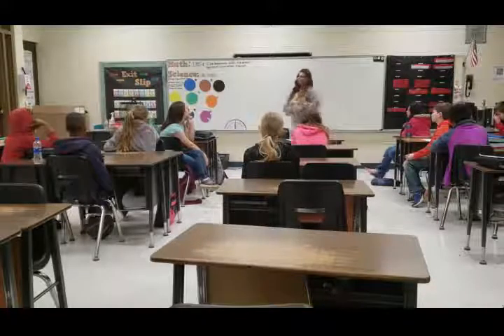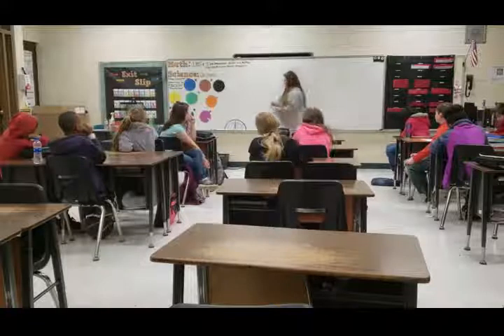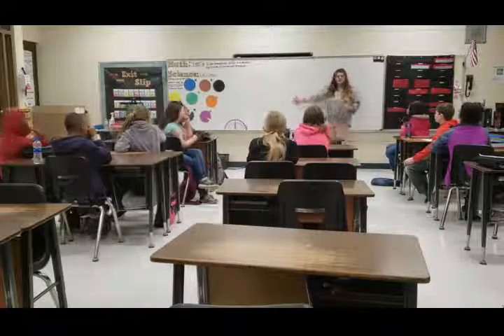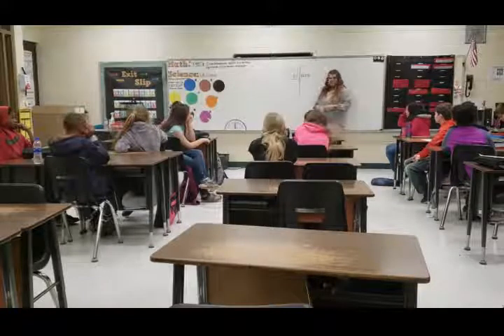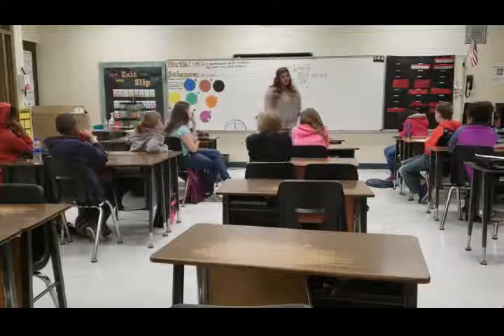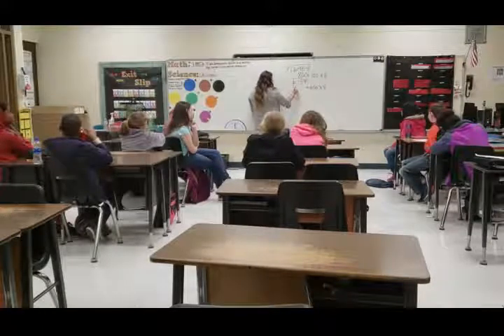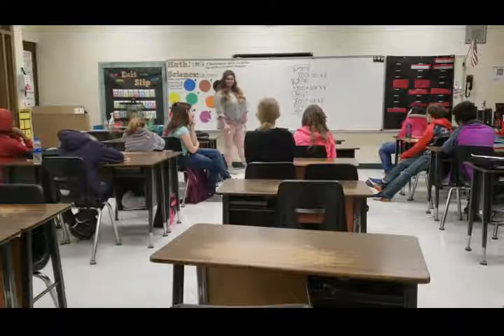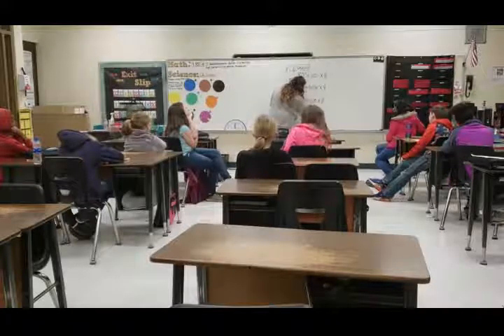Intern 2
Division 4th grade